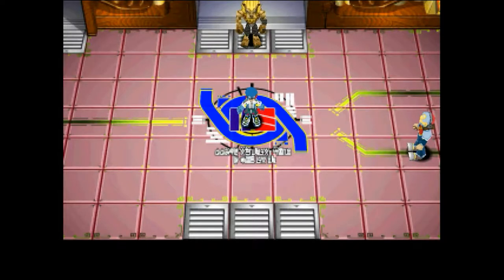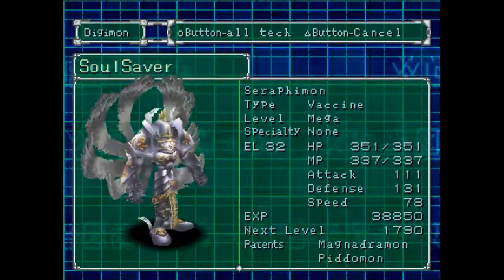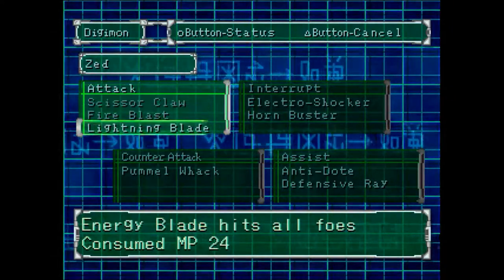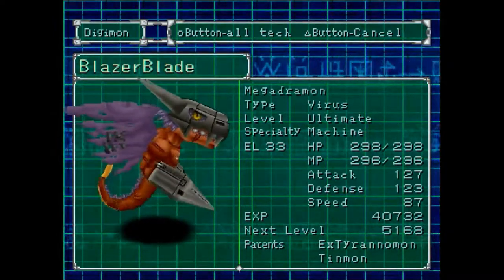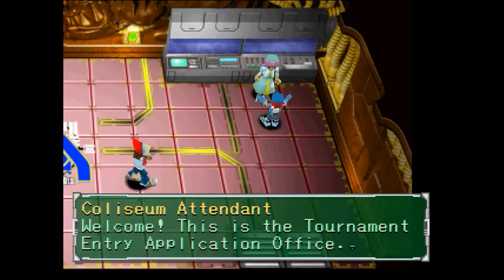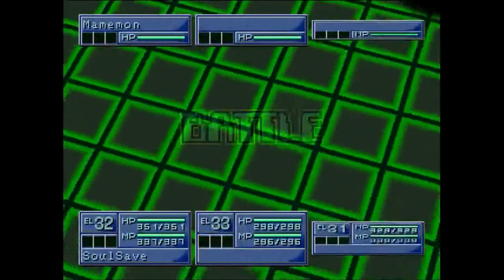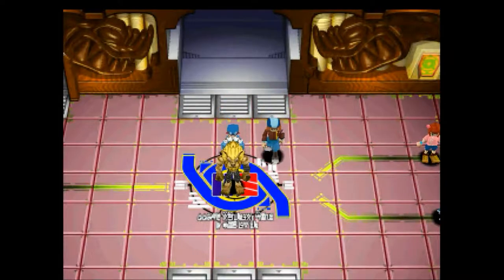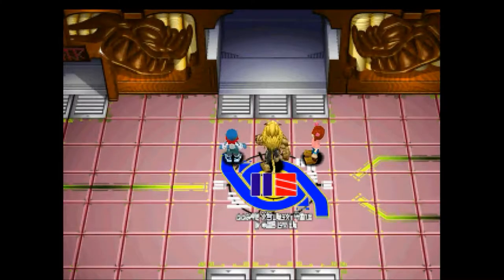Let's Play Digimon World 2- Part 32